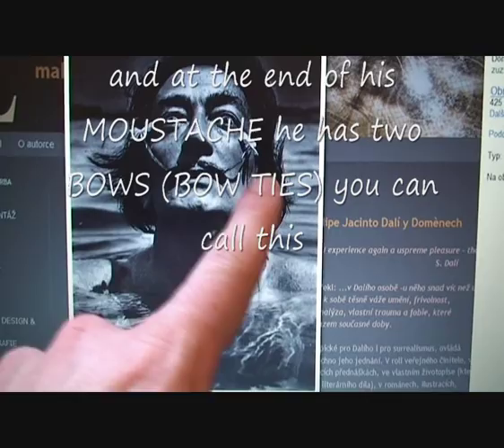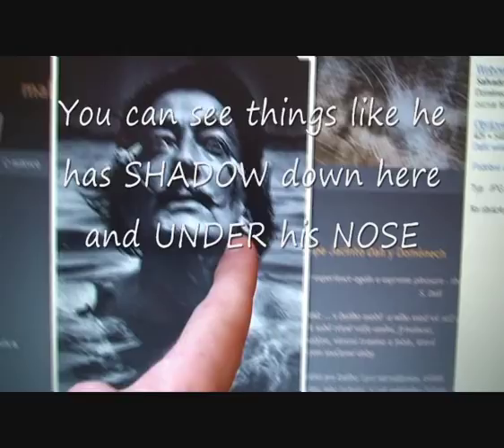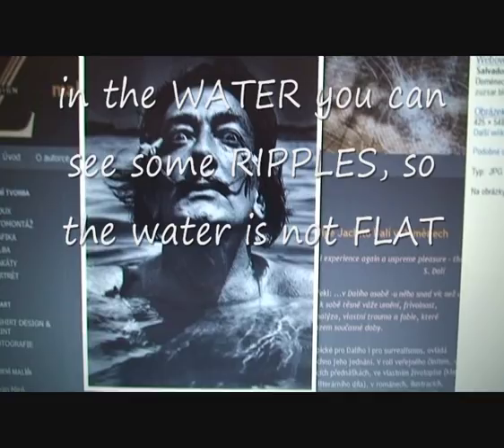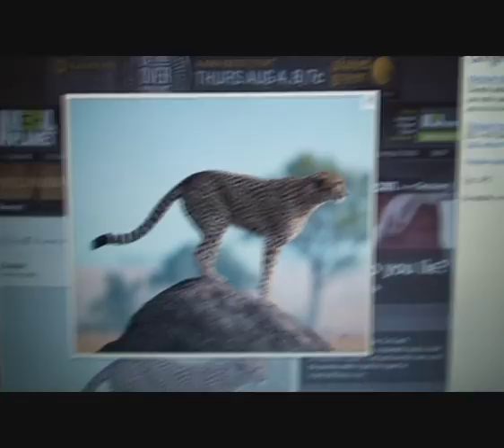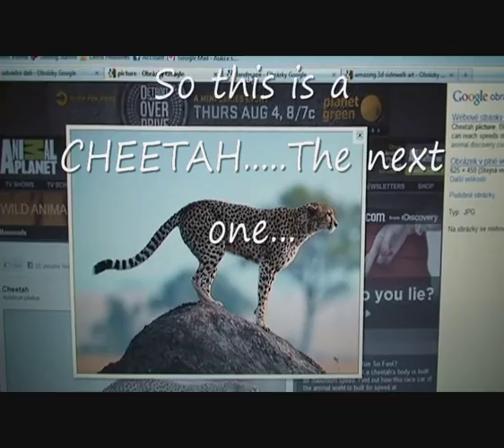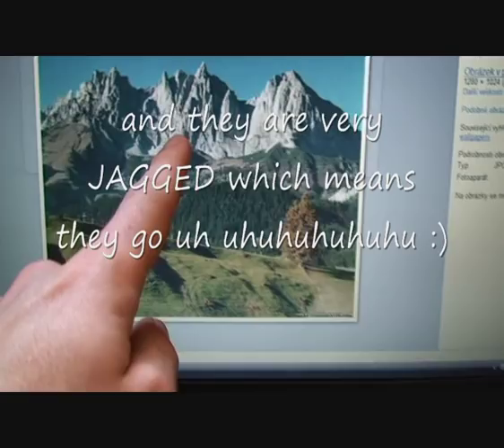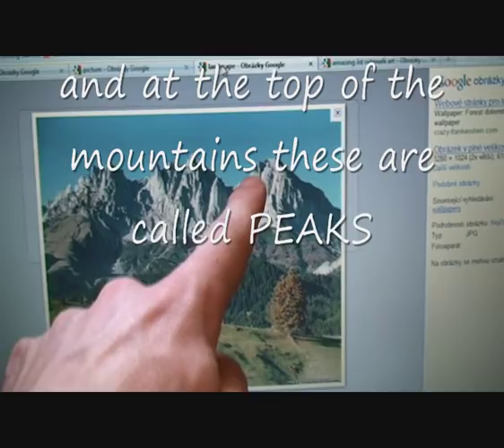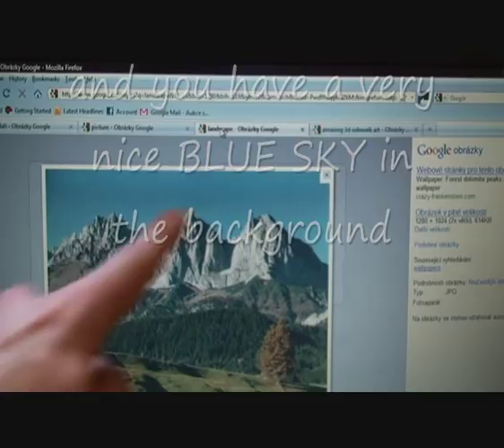The English of Everything - Describing pictures vocabulary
A new lesson from the English of everything about describing pictures and some new vocabulary.
The reason I am doing these free online English lessons is that I would like to be able to help some ESL learners learn the language that I was fortunate enough to be born with. Due to the Global spread of English throughout the business, media and advertising worlds it is now of more vital importance then ever before that people all around the world are able to speak a common language to be able to communicate effectively and work towards a common goal.

I hope I can help you improve your vocabulary, grammar, knowledge of idioms, phrasal verbs, pronunciation and many other aspects of the English language by using something I have picked up on my travels. I have my life experience. My main activity in life is music..I am a drummer and have been in bands that have been successful and travelled a lot and I've been to many different places, met many different people and seen many different things, all of which have shaped me and make me who I am.
I have also lived and taught English In Cambodia, England and the Czech Republic.

As well as this I have done many other different jobs like working in a factory making car washes when I was 17, driving brand new sports cars around the UK and delivering them to the owners (belive me it gets boring very quickly), office jobs all over London, bar work all over London as well, in all sorts of places from expensive vip clubs to dirty crackhead gang hangouts, making huge chrismas decorations for the city of Prague and just about everything inbetween.

But it's now teaching that I love. I began teaching on a chance trip to Cambodia and figured it's a good way to travel and make money. I now live in the Czech Republic with my beautiful wife, daughter and dog. I now teach for Government ministries, multi national companies, consultancy firms, and legal offices as well as a host of private students who I enjoy being around.

I also have a couple of bands here and have found the perfect country to play many festivals in the summer, tour in the spring and autumn and spend the winter snowboarding in the mountains!!!

For sure I have a lucky life which is why I would like to share something I have with others.

    * english
    * lesson
    * storm
    * free
    * teacher
    * school
    * prepositions
    * idioms
    * native
    * grammar
    * conditionals
    * tenses
    * past
    * present
    * future
    * perfect
    * questions
    * passives
    * active
    * online
    * student
    * learn
    * funny
    * strange
    * bizarre
    * asia
    * china
    * south
    * america
    * brazil
    * chile
    * argentina
    * africa
    * self
    * help
    * how
    * to
    * confidence
    * business
    * media
    * advertising
    * words
    * vocabulary
    * mr
    * benjamin
    * basic
    * advanced
    * different
    * cool
    * alternative
    * dictionary